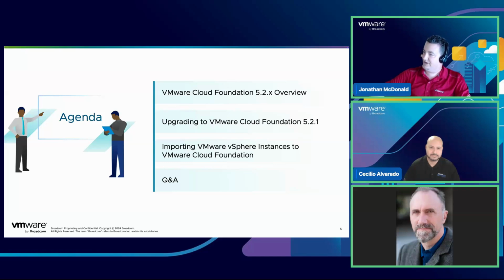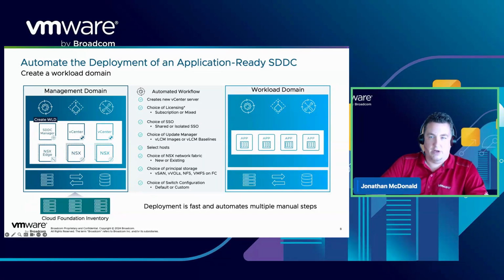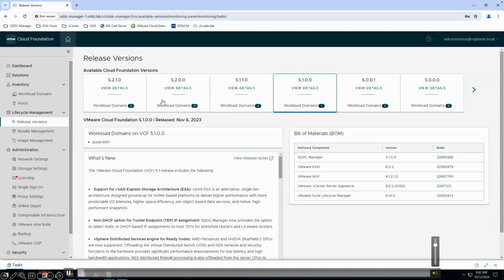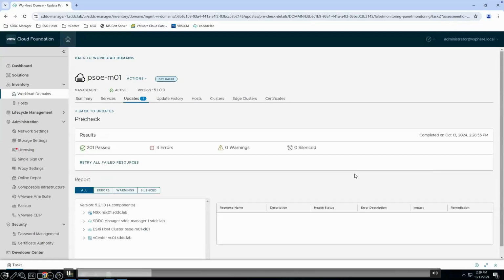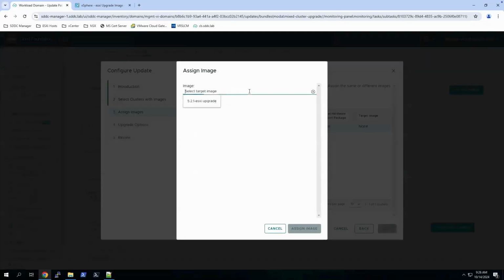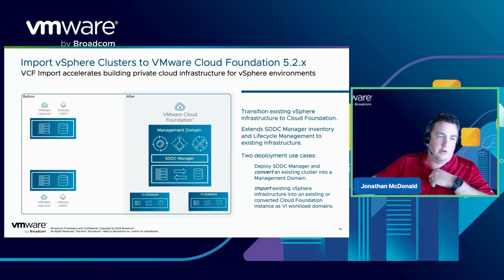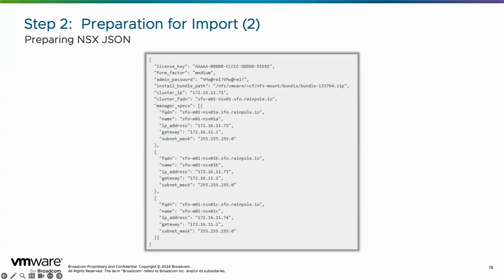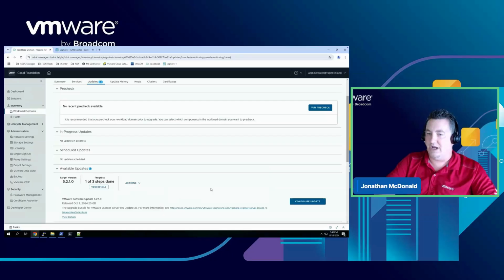How to Quickly Upgrade VMware Cloud Foundation and Import Your VMware vSphere Clusters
Managing both vSphere and VCF environments can be challenging, depending on the complexity of your deployment. Consolidating your environments by moving your vSphere clusters to VCF can simplify and streamline IT operations, including automation, security, and lifecycle management. Learn from VCF Professional Services how you can quickly unify your environments by upgrading to VCF 5.2 and leveraging the new VCF Import Tool.

Speakers

Jonathan McDonald, Master Architect, VCF Portfolio Services Engineering Professional Services, VMware Cloud Foundation Division, Broadcom.

Jonathan is a Master Architect on the VCF Portfolio Services Engineering team at Broadcom. His area of focus is with VMware Cloud Infrastructure technologies including VMware vSphere®, VMware vSAN™ and VMware Cloud Foundation®. He participates in the development of validated solution architectures, comprehensive professional services, and technical training for customer success.

Cecilio Alvarado, Head of VCF Portfolio Services Engineering, Professional Services, VMware Cloud Foundation Division, Broadcom.

Cecilio serves as the Head of VCF Portfolio Services Engineering and Lifecycle Services at Broadcom. With over 30 years in the tech industry, he previously spent 15 years at Citigroup, leading various projects and teams, particularly in Distributed Cloud Services, which sparked his passion for VMware products and solutions.

Below are a few links to some great resources to help you upgrade your environment to VCF 5.2.

- My Three Favorite VMware Cloud Foundation 5.2 Features and How to Take Advantage of Them

To find out more, visit the VMware Services and Lifecycle Support webpage